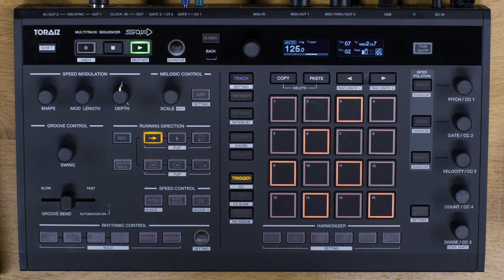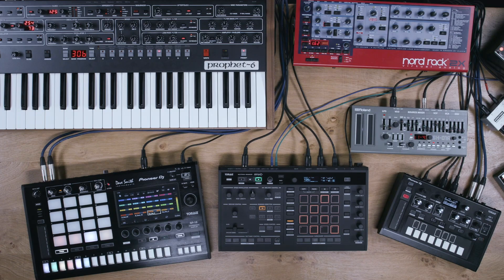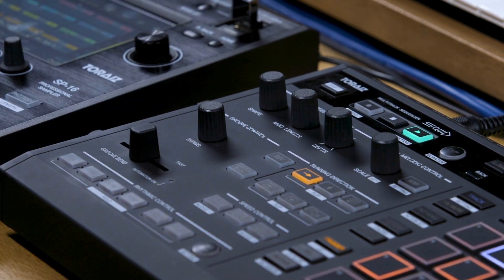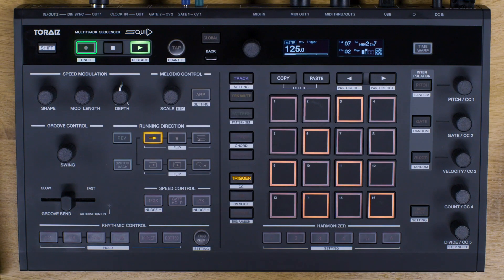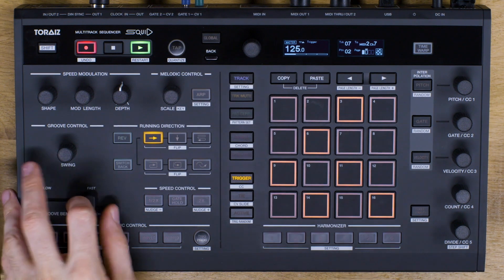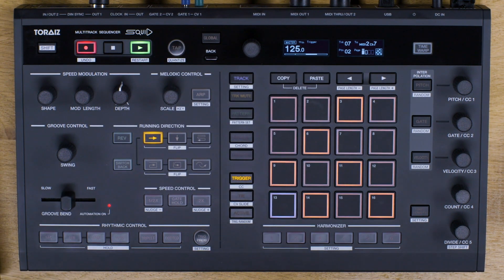TORAIZ “SQUID” Multitrack Sequencer Tutorials: Groove Bend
Slow down or speed up patterns in real time using the spring-loaded Groove Bend slider and create humanized rolls and grooves. This is one of the SQUID’s most unique features.